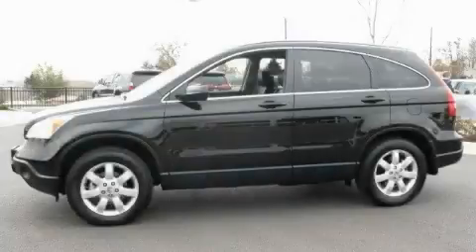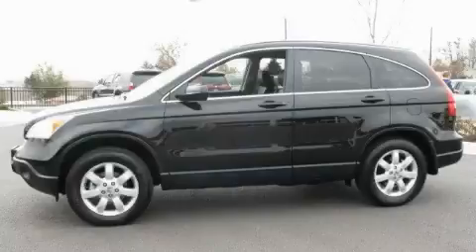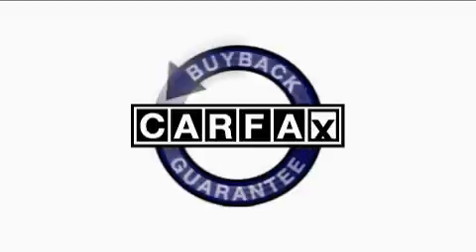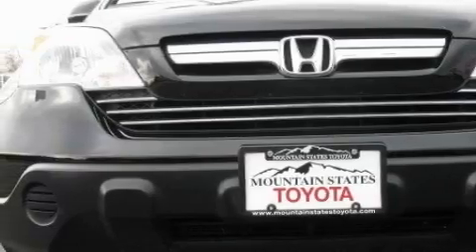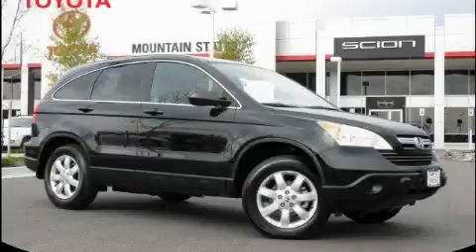2009 Honda CR-V Denver CO 80221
201 W. 70th Ave.

 Year: 2009
 Make: Honda
 Model: CR-V
 Engine: 2.4L I-4cyl
 Trans.: 5-Speed Automatic

 Miles: 8,740